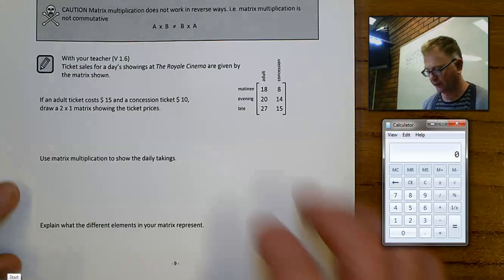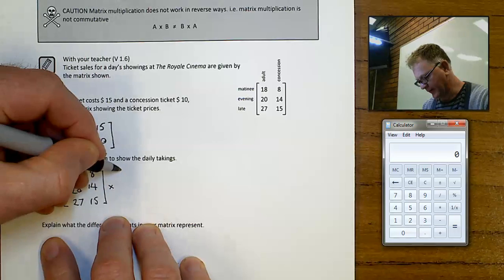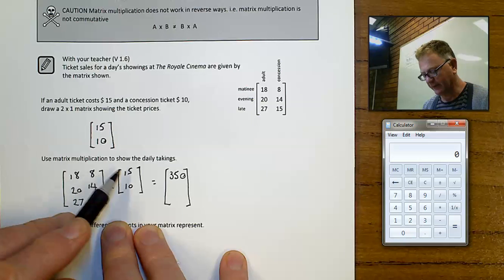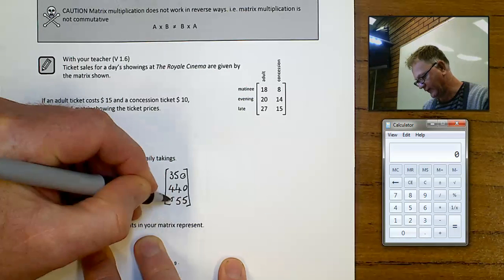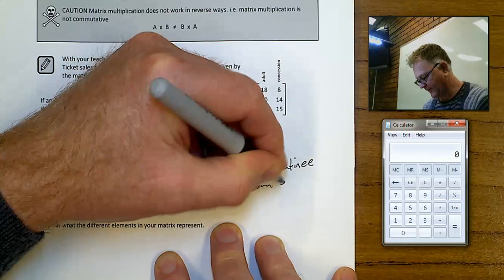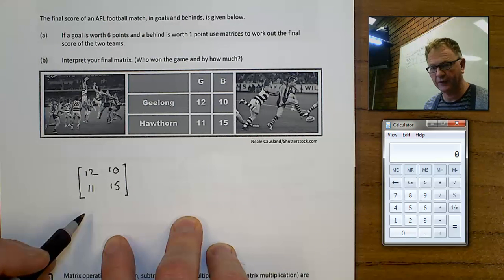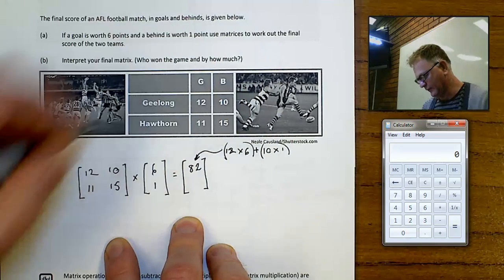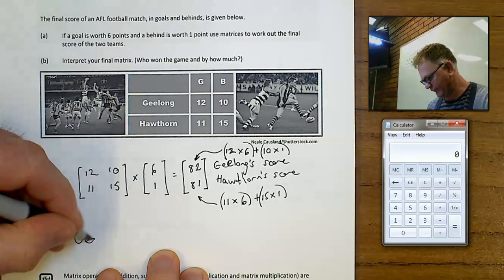MTG2 M n N V1 6